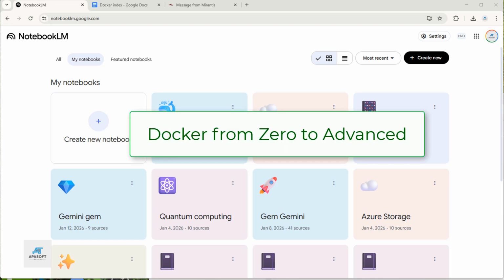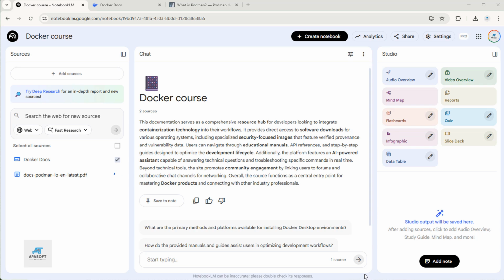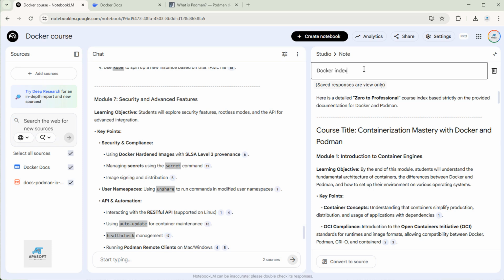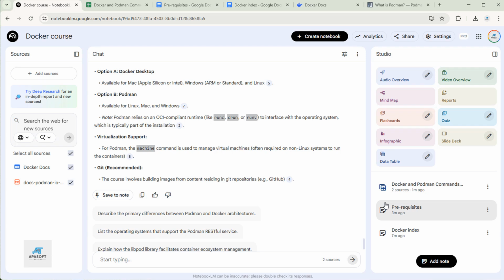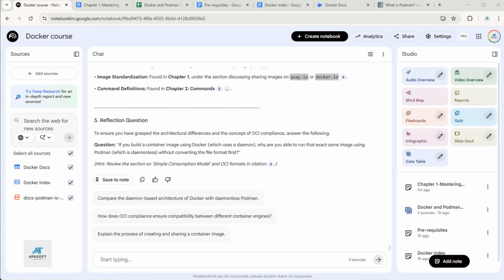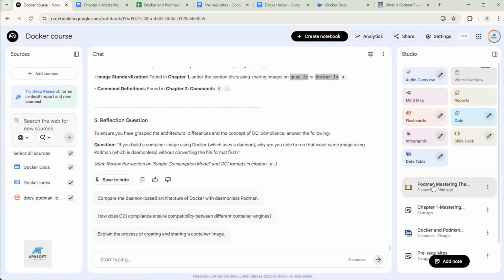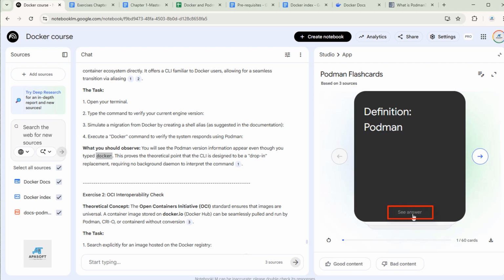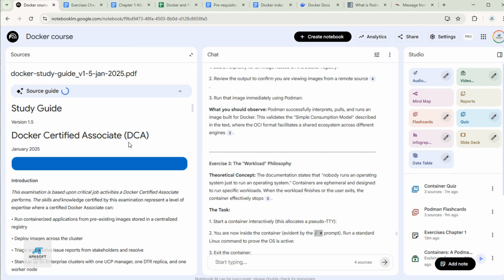Create a COMPLETE COURSE in minutes with NotebookLM (Google's AI)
Can you imagine turning all your technical documentation, PDFs, and notes into a structured course, complete with chapters and practical labs, in just minutes?

In this video, I'll show you how to use NotebookLM, the revolutionary tool from Google Labs, to automate the creation of educational content.

I've used my own Docker and Podman materials to demonstrate how AI can organize a professional syllabus, generate scripts, and create deep learning exercises without you having to write every line from scratch.

Specialize in AI, Cloud, systems, containers, and the latest technologies with a practical and straightforward methodology.

COURSE INDEX
00:00 Introduction
01:58 Creating the Notebook and Uploading Content. Docker and Podman
05:08 Creating the Course Index, Creating Notes, and Google Docs
09:35 Course Requirements. Basic Knowledge, Software, and Hardware
11:03 Generating a Quick Guide of Commands with a Table Export to Google Sheets
13:06 Generate detailed content for each chapter
17:29 Generate a presentation for a course chapter
19:04 Create a podcast and video for each course chapter
22:19 Create practice exercises, flashcards, and quizzes
27:51 Prepare content and resources for Docker certification